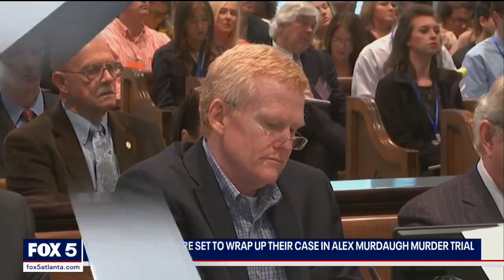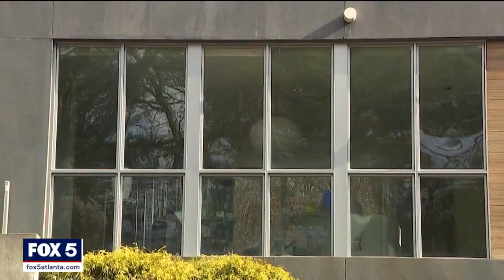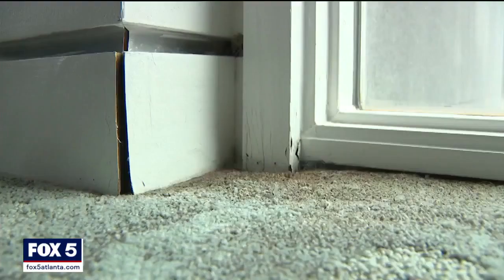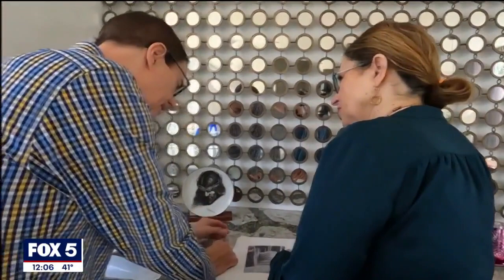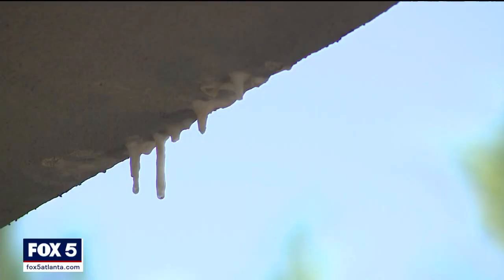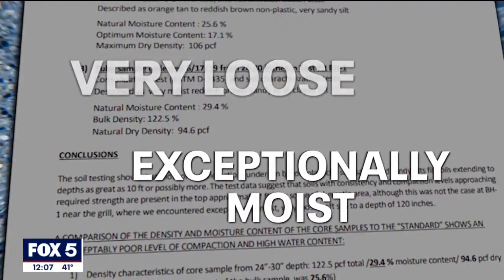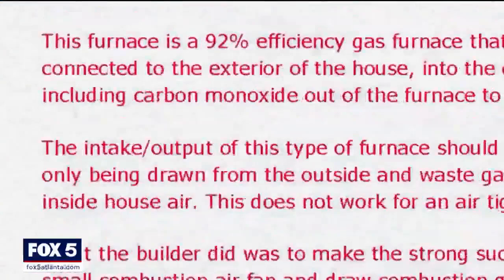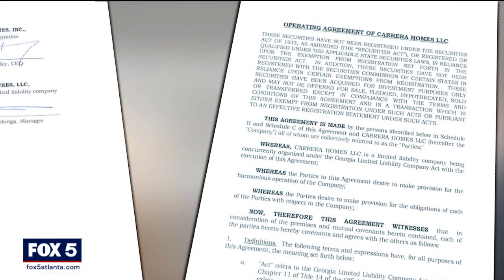I-Team: Experts say homeowner's dream house is a construction mess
Aired February 13, 2023

BROOKHAVEN, Ga. - The owner of a high-end home building company is fending off bad reviews, a recent arrest, and lawsuits.

Local realtor Mikel Muffley created a dream home program that promised to do it all - facilitate buying the lot, line up financing, and set up the builder. But one client told the FOX 5 I-Team his home was so poorly built that an inspector wrote that it was possibly "lethal."

Wes Hansen and his partner's modern LaVista Park home has the clean lines and the wall of windows that they wanted. They hired Muffley & Associates to build what was advertised as a "Dream Home Program."

"He said we have the best architects, the best builders, the best subcontractors, and we will build your dream home," Mr. Hansen said inside his home built in 2016.

Carrera Homes was the program's selected builder for this project, but this is what "the best" got Wes Hansen: a home today that is soggy, crooked, and rotting.

"See how they are fogging up?" Hansen said pointing to the front windows. "That happens to old windows."

Shifting his view down to the living room floor under the windows, he said, "If you look closer, this whole system is sinking into the floor."

That’s right. This big window system should be level, but when you place a level on the floor the slope is obvious.

Mr. Hansen hired experts to look at this home. Structural engineers pointed out shortly after they moved in that many areas of the home needed to be fixed "ASAP."

Bowed windows, distressed exterior stucco, and rotting windowsills show extreme moisture. Building experts say interior wood has a maximum allowable moisture content of 15 percent. Experts noted they found the moisture rate at more than 40 percent because of "ongoing water infiltration."

"Do you love our stalactites" Hansen asked?

Outside, hanging off of an upstairs terrace, it looks like a modern art installation. But it's not. It's water-forming, icicle shapes.

"That’s from the roof terrace above, the roof terrace above that’s off a bedroom that’s deteriorating a third time." he said.

Mr. Hansen told the FOX 5 I-Team that Muffley’s handpicked team tried to fix this terrace multiple times, but nothing worked.

The swimming pool, according to an engineer’s report, is structurally unsound for many reasons. According to the independent engineering report, the pool and retaining walls show "distress" from water "seeping in through the foundation soils."

But a note about the patio area stands out. The experts go on to say erosion is "likely due to" loose, moist soil, going down 120 inches, that’s 10 feet of untamped dirt supporting the outdoor living space by the pool.

The needed repairs are many and the cost would be high to put the home in the condition the couple wanted when they had it built.

"Based on the figures from 2019, it’s $995,000," Wes Hansen said.

This inspection item is downright terrifying. It reads that the "builder rigged" the "furnace" which ultimately would feed carbon monoxide into a bedroom. "This left alone could result in a lethal condition," the report stated.

"We can’t sell it. We can’t do anything with it. Nobody’s going to buy it," Hansen said clearly exasperated.

Mr. Hansen sued Muffley & Associates in 2018. He claimed fraud and breach of contract. Five years later the case is in arbitration.

Mr. Muffley has declined to talk to the FOX 5 I-Team. But in his response to the Hansen lawsuit, he disputes he bears any blame. He simply acted as a "broker" not a "builder."

But the Carrera Homes builder, Steven Delonga, said that he and Muffley were 50/50 partners in Carrera Homes. But, Mr. Delonga didn't want to comment further.

Back in late November, another unhappy client took Mikel Muffley to criminal court. He was arrested for a felony theft charge in Fulton County: conversion of payment for real property improvements. Clients claimed he used their money for other customer projects.

For Wes Hansen, it’s been a nearly seven-year saga, with no end in sight, and it’s still costing the couple money.

"It’s sort of status quo. We put buckets out, mop, wet vac, fans, towels," Hansen told the FOX 5 I-Team.

Hardly a dream home.

"No, that’s a nightmare."

Several disgruntled clients, as well as the former bookkeeper, tell us they have met with staff at the Fulton County District Attorney's office to discuss Mikel Muffley and his business practices. When we know where this is headed, we will follow up on this story.